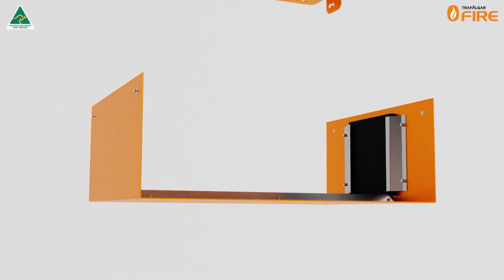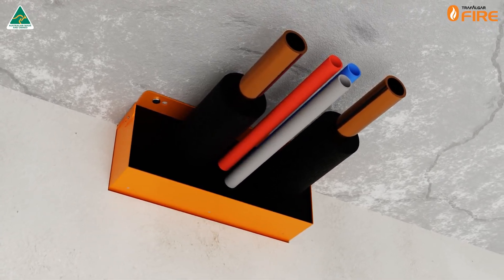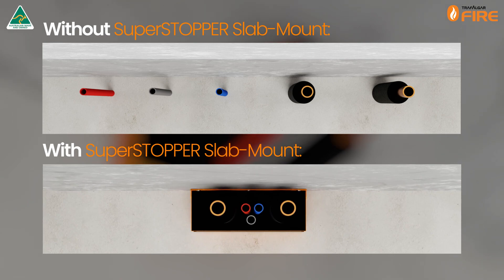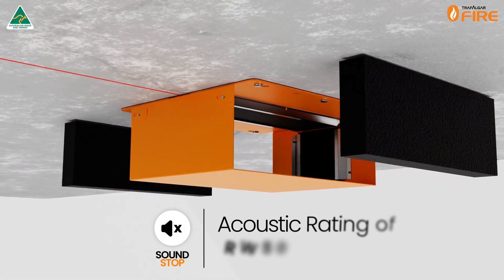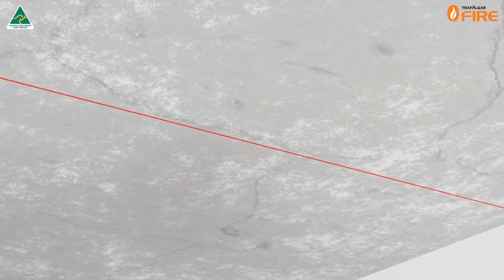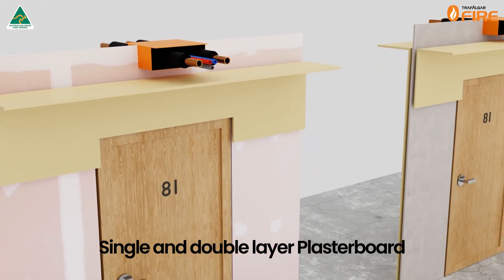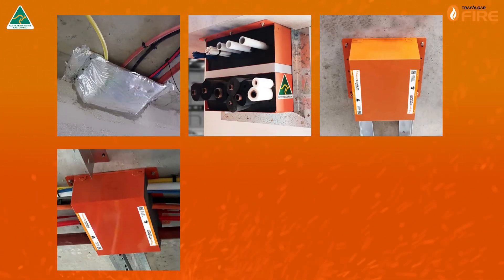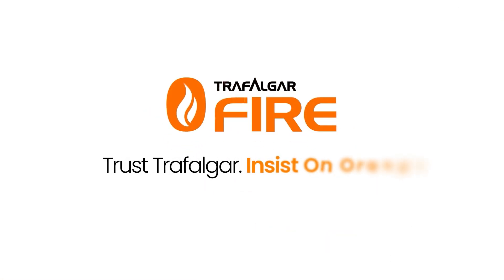SuperSTOPPER Slab Mount Product Video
The FyreBOX Slab-Mount is a proudly Australian made passive fire penetration system used for multiple and mixed service penetrations which has been designed and tested to be built into residential/commercial apartment walls and riser shafts reducing the space required for service penetrations, providing predictable site costs and a reliable method of fire stopping.

Key Features
- Allows firestopping to be installed before the walls are constructed
- Patented system allows multiple and mixed services to pass through one opening in any quantity or configuration
- Space saving, eliminates the need for 200mm separation between adjacent services
- Tested in Hebel® and single layer plasterboard walls
- Fire tested in independent laboratories
- Acoustic performance Rw50
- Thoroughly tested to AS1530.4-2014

Applications
- Electricians: Power, data cables, conduits
- Plumbers: Pex pipes, PEX-AL-PEX pipes
- HVAC&R: Insulated pipes
- Active Fire: Sprinkler pipes, fire cables